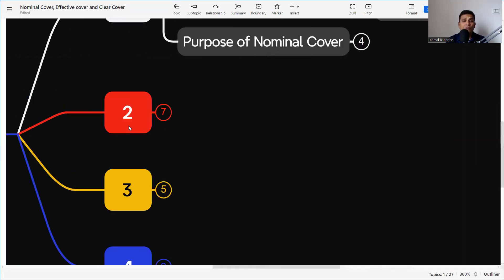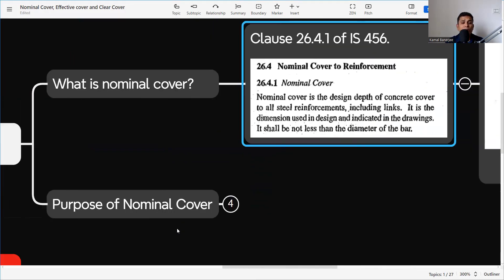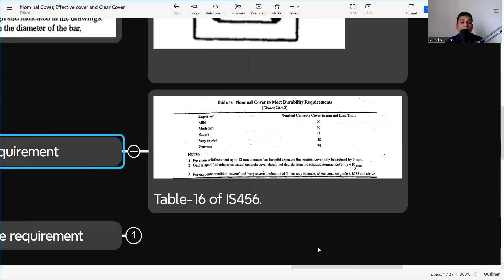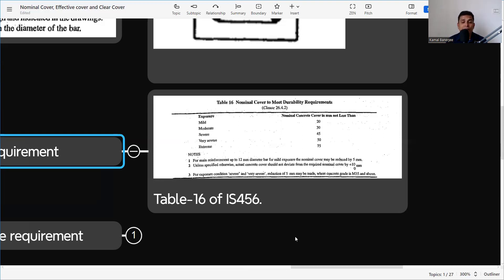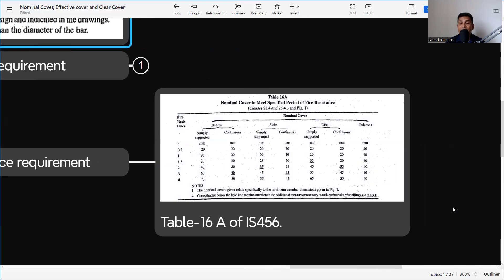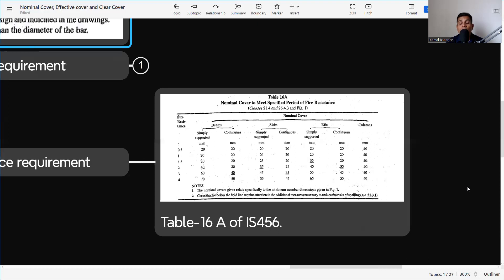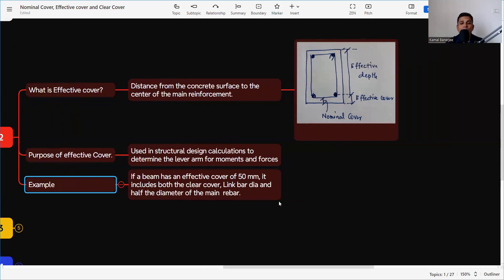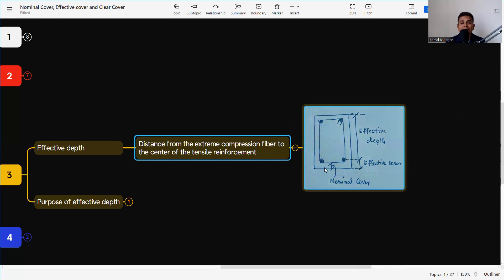Understanding Nominal Cover, Effective Cover, and Effective Depth in Construction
Understanding Nominal Cover, Effective Cover, and Effective Depth in Construction | Building Insights

In this detailed video, we delve into the crucial concepts of nominal cover, effective cover, and effective depth in construction, particularly in reinforced concrete structures. Whether you're a civil engineer, a construction professional, or a student eager to learn about structural design, this video provides comprehensive insights into these fundamental terms and their importance in ensuring the durability and strength of concrete elements.

🏗️ Introduction to Key Concepts:
Start your journey by understanding what nominal cover, effective cover, and effective depth mean in the context of construction and why these terms are essential for the structural integrity and longevity of reinforced concrete structures.

📋 Nominal Cover:
Dive into the definition of nominal cover, the distance between the outer surface of the concrete and the nearest reinforcement bar. Learn about its importance in protecting reinforcement from environmental factors like moisture, chlorides, and carbonation, which can lead to corrosion.

🌟 Effective Cover:
Explore the concept of effective cover, which includes the nominal cover plus any additional cover to account for factors like tolerances and construction practices. Understand how effective cover ensures that the reinforcement is adequately protected and placed at the correct depth within the concrete.

🔧 Effective Depth:
Understand the effective depth of a reinforced concrete section, measured from the top compression edge to the centroid of the tensile reinforcement. Learn why effective depth is critical in determining the structural capacity and load-bearing ability of concrete elements such as beams and slabs.

📋 Importance of Cover and Depth in Design:
Learn why proper calculation and placement of nominal cover, effective cover, and effective depth are crucial in structural design. We'll discuss their impact on factors such as:

Durability: Ensuring reinforcement is protected from environmental degradation.
Structural Integrity: Maintaining the designed strength and load-bearing capacity of concrete elements.
Fire Resistance: Providing sufficient cover to withstand fire exposure and maintain structural integrity.
Aesthetic Quality: Preventing visible cracks and surface defects.
🛠️ Practical Tips and Best Practices:
Gain practical tips and best practices for ensuring the correct application of nominal cover, effective cover, and effective depth in your projects. We'll cover aspects such as:

Choosing the Right Spacers: Ensuring consistent cover thickness.
Quality Control: Regularly inspecting and verifying cover and depth during construction.
Adhering to Standards: Following guidelines and standards such as IS 456, Eurocode, and ACI for cover and depth specifications.
🔧 Case Studies and Real-World Examples:
Explore real-world examples and case studies where proper application of nominal cover, effective cover, and effective depth have ensured successful construction outcomes. Learn from these projects to understand the practical implications of these concepts.

Join us as we uncover the critical aspects of nominal cover, effective cover, and effective depth, equipping you with the knowledge and skills to ensure the durability and strength of your concrete structures.